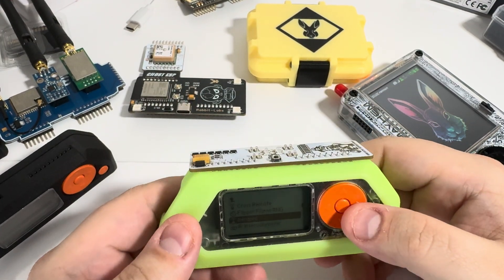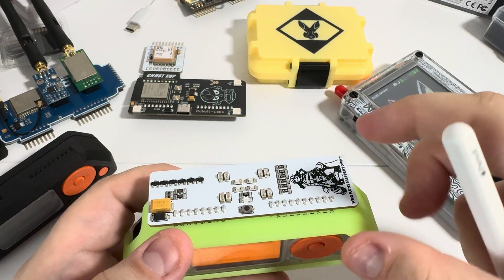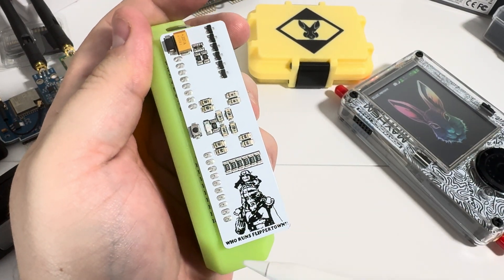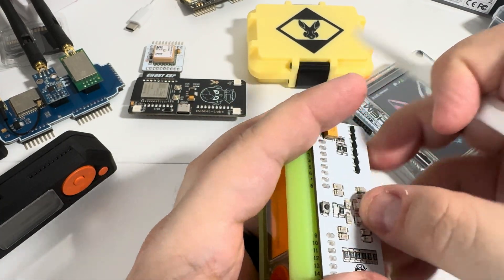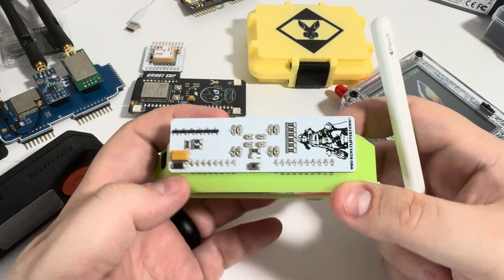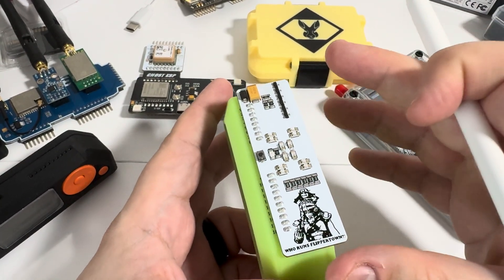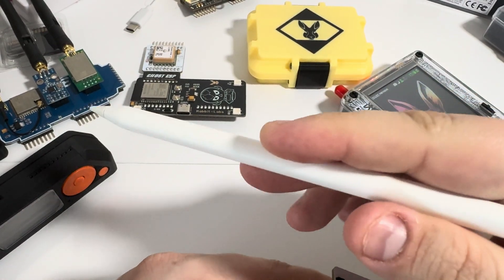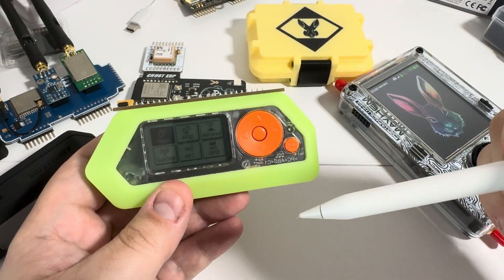Overview of the Masta-Blasta IR Board by Rabbit Labs for the Flipper Zero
Hope everyone is having a great week. This video is an overview of the Masta-Blasta board from Rabbit Labs. If you're looking for a high-quality IR board for your Flipper Zero, then take a look at this one.

XEON V2 Board By Sometoms:
US:

Rabbit Labs Stickers:
pinkFoxx:

Special Thanks to Rabbit Labs for the send these to me for review.  Make sure to check them out.